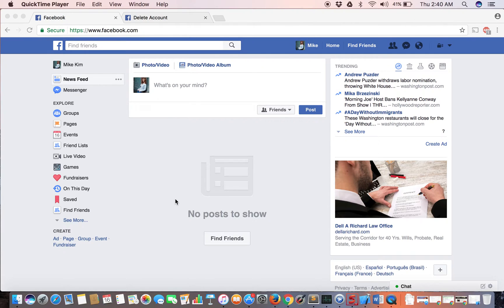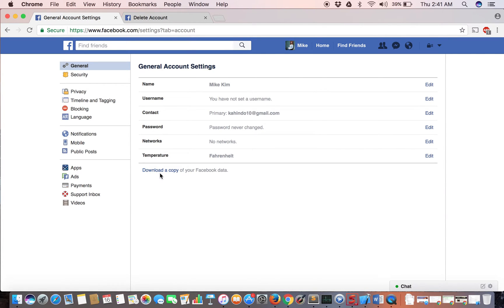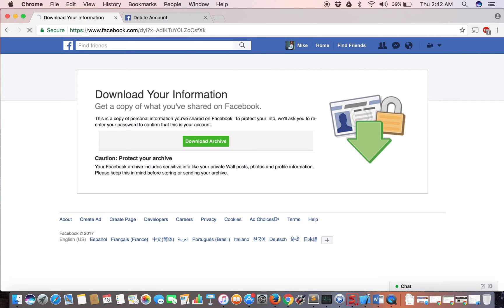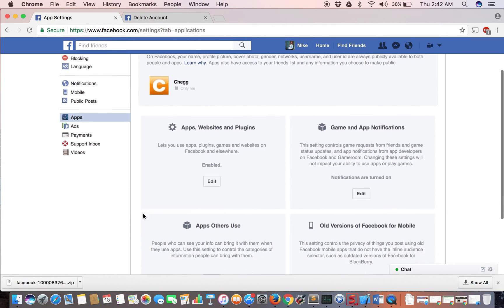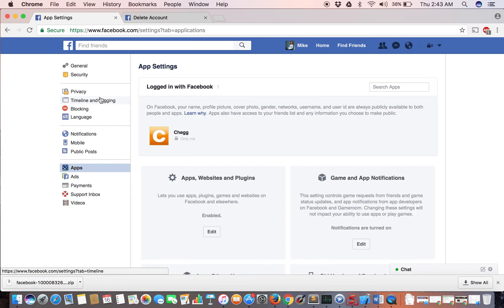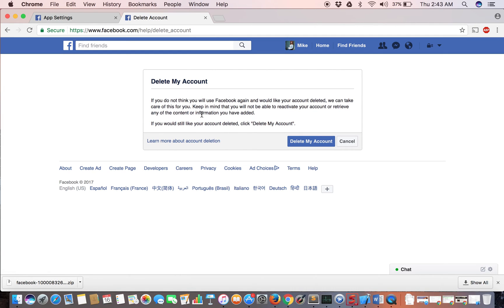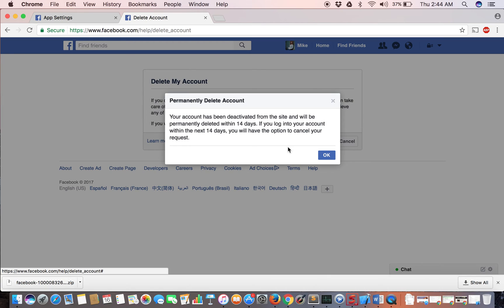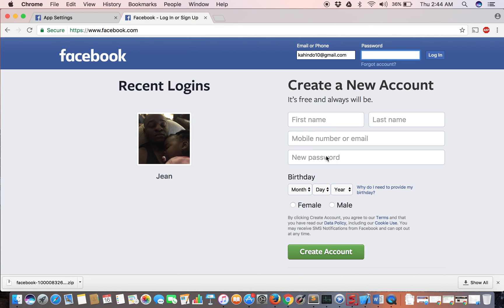How To Delete Facebook Account Permanently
This video Shows how to delete Facebook account permanently.